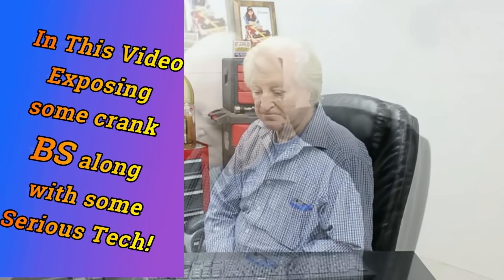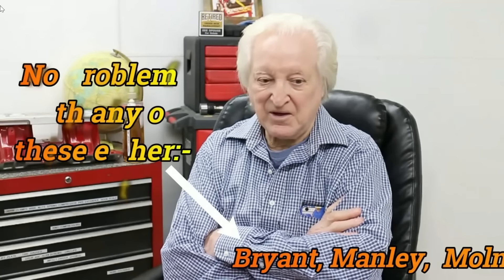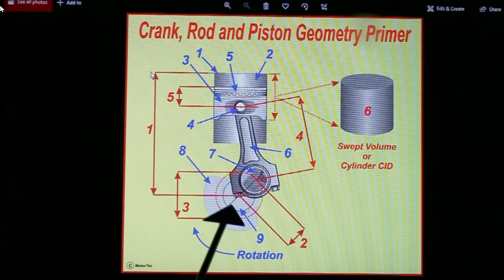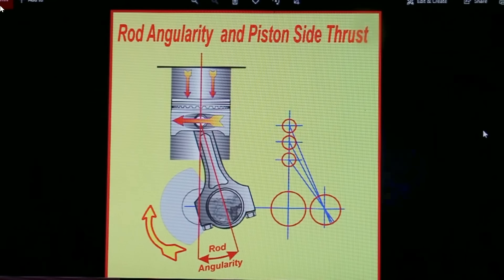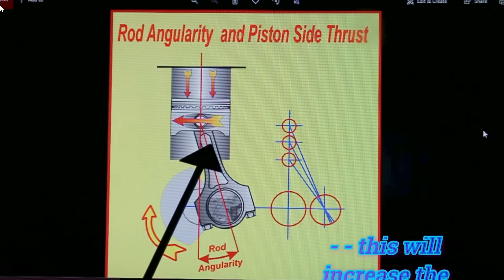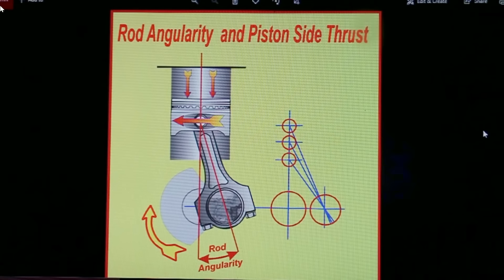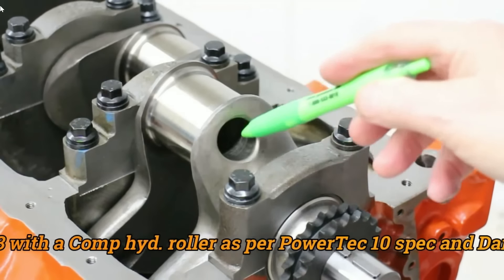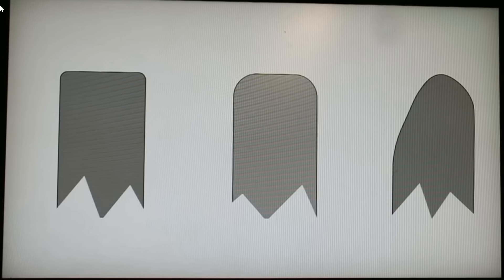Crank modifications for increased power Part 1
In this, Episode 23, part 1, DV looks into crank prep moves that can help increase the high end output of your motor.  Some can be done at home to boot. Also he looks into design features that you need to know about if you are buying a crank - especially if it is a low buck stroker crank. And, last on the list, is the fabled 20 hp increase supposedly delivered by micro crank polishing. So does it  - or is that just ad hype?